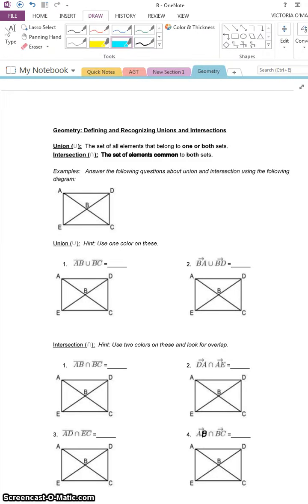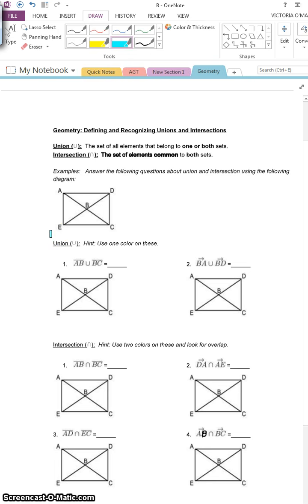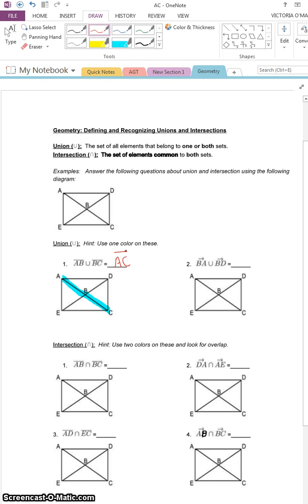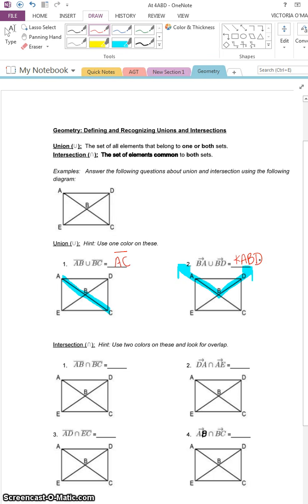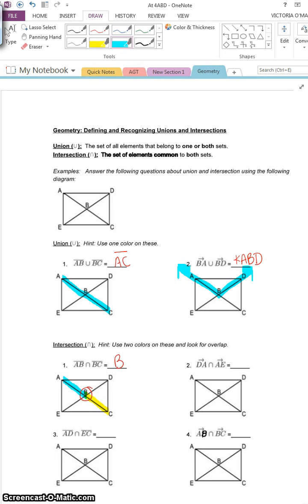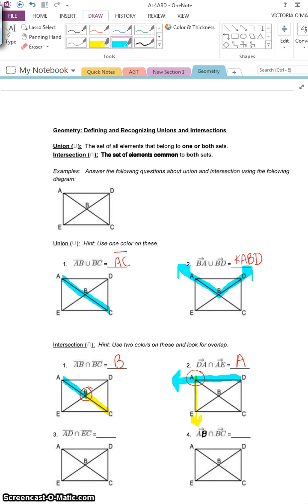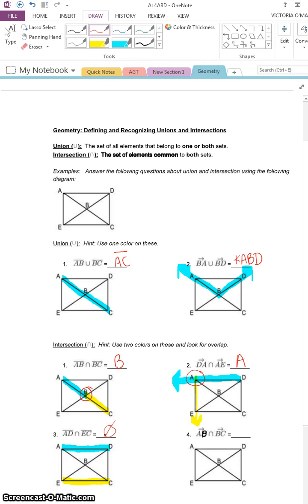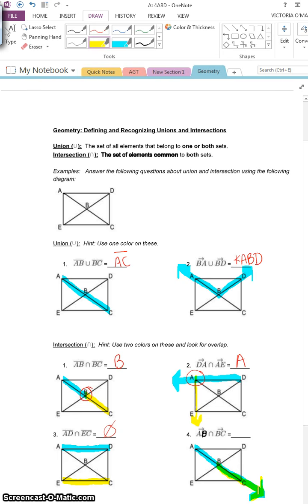Geometry Union and Intersection